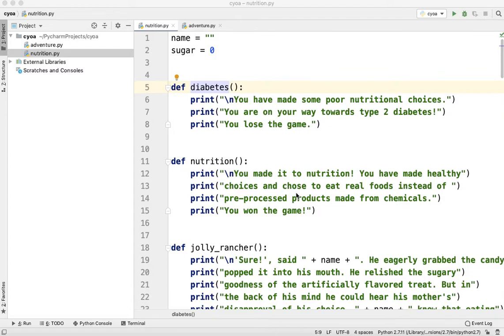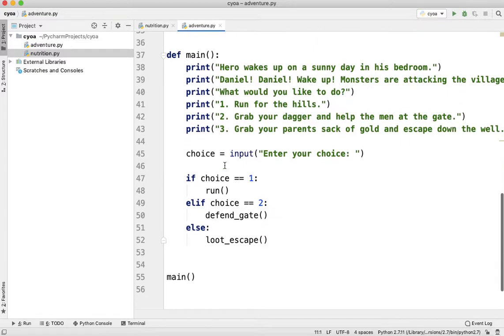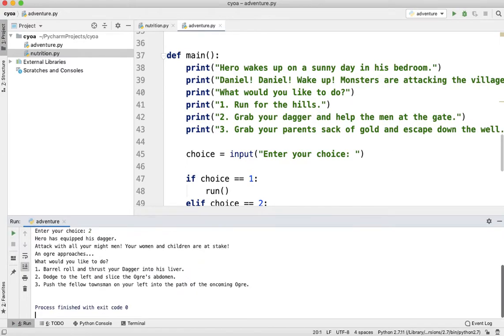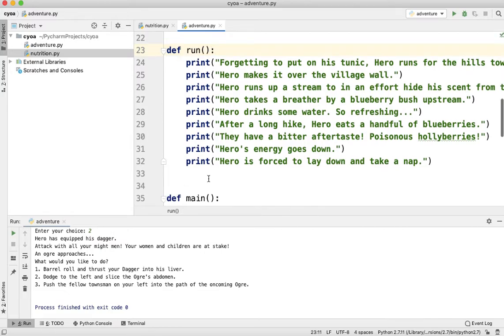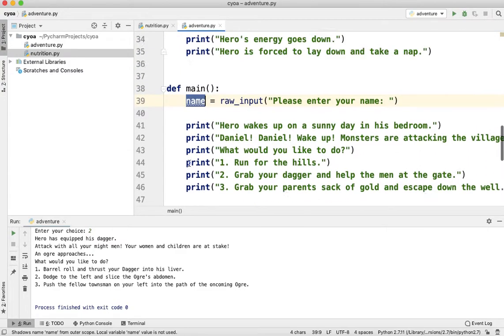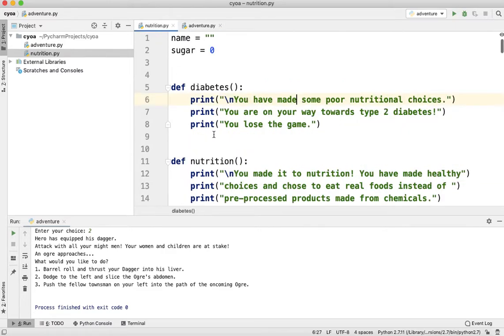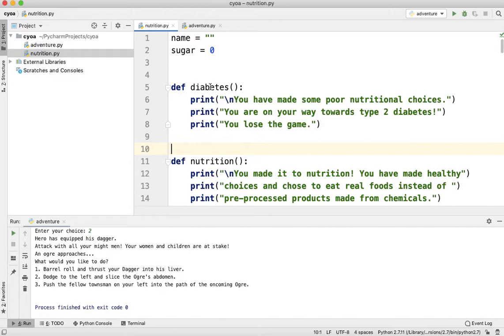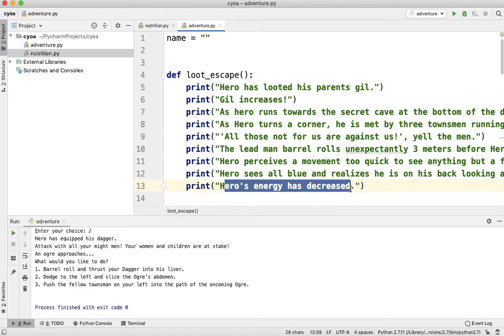py yl func 17